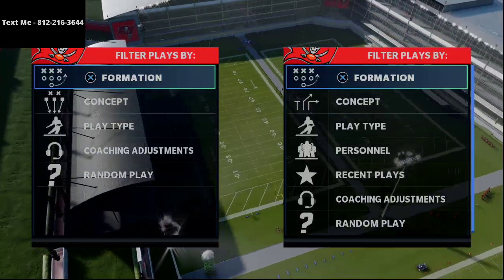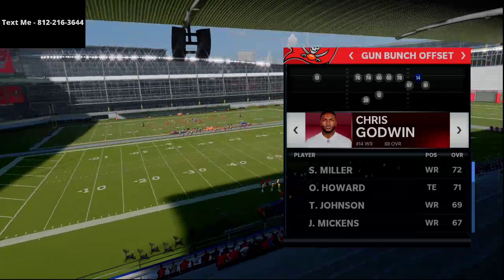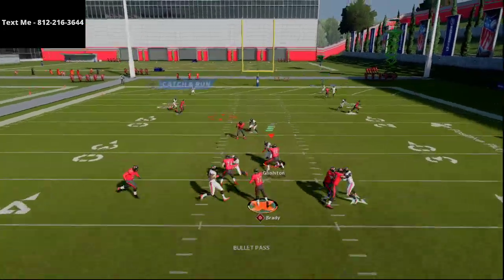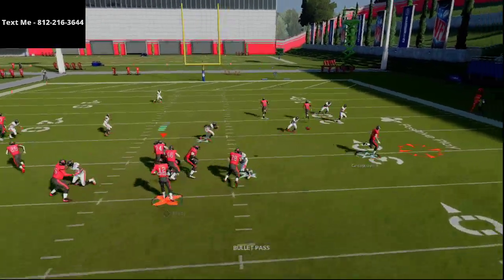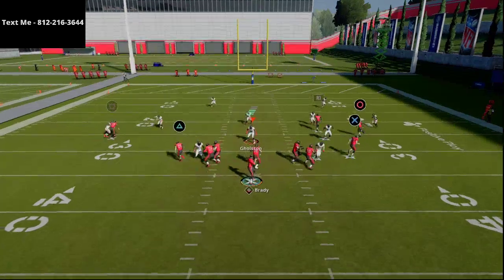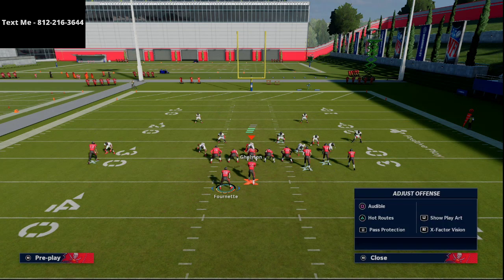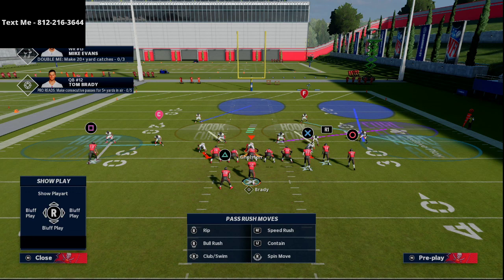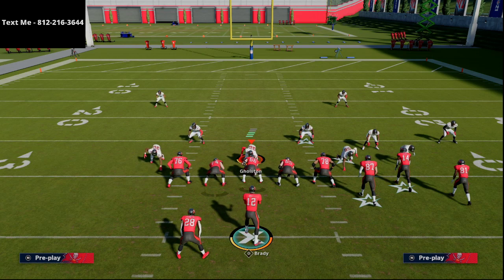Destroy Every Defense in Madden With The Easiest Play To Run in Madden 21| Madden 21 Tips and Tricks